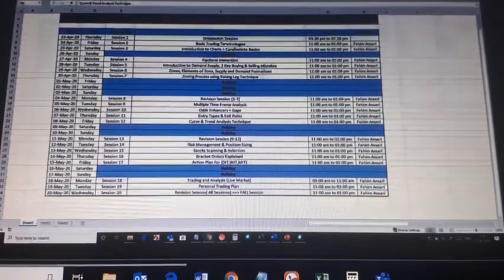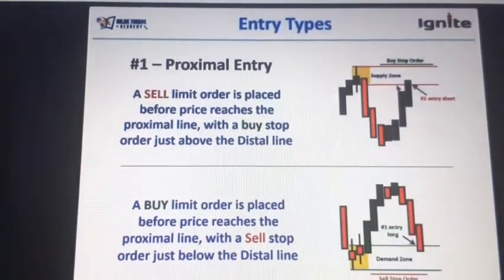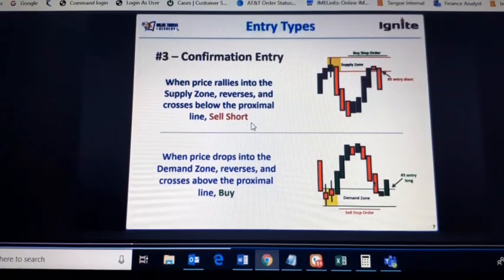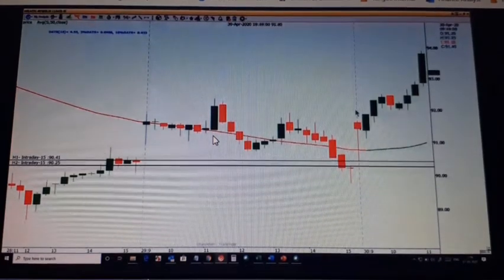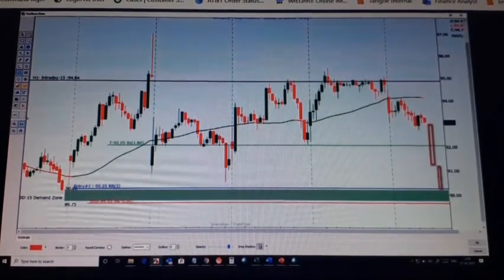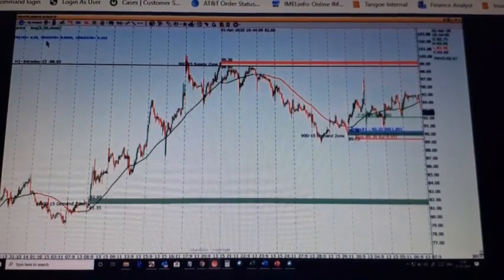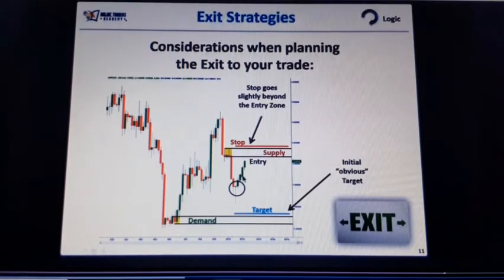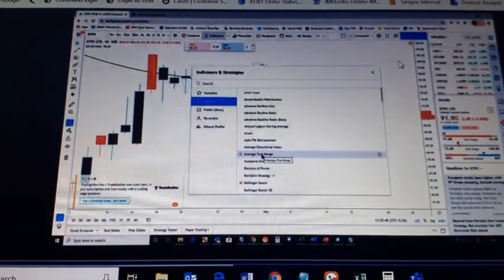Types of Entries and Exit level.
Ignite Professional  Trading